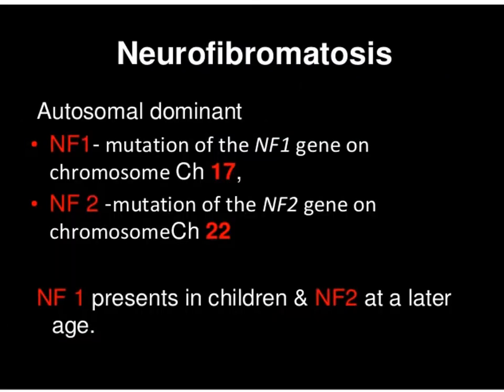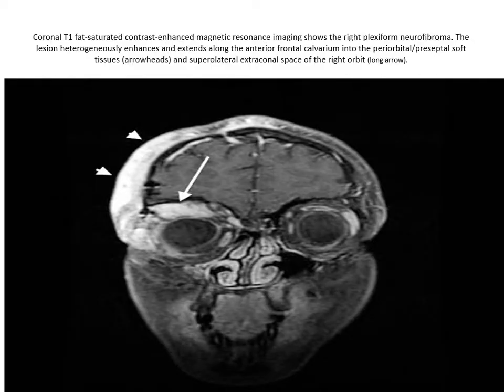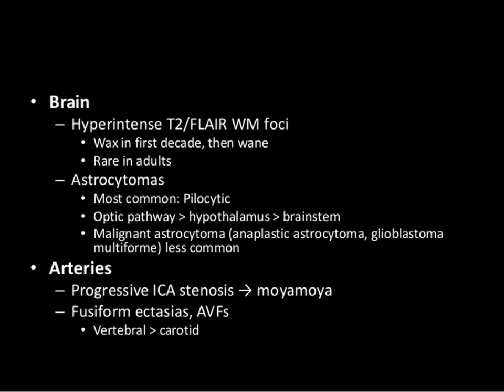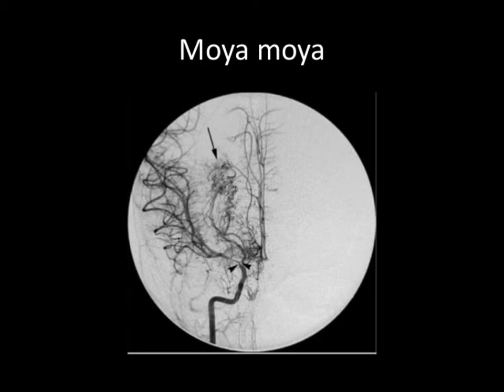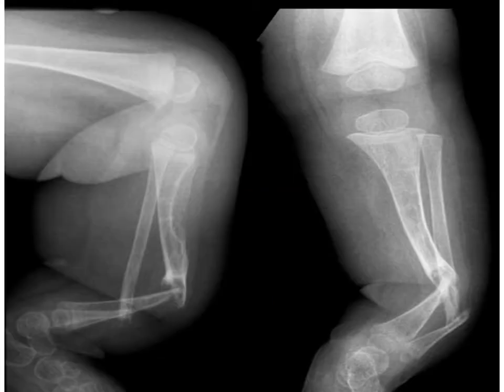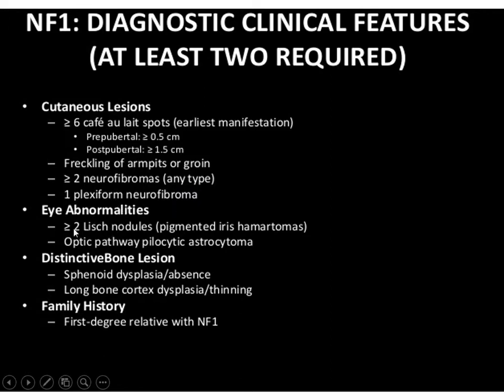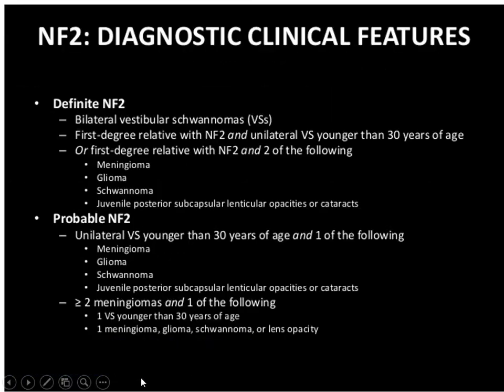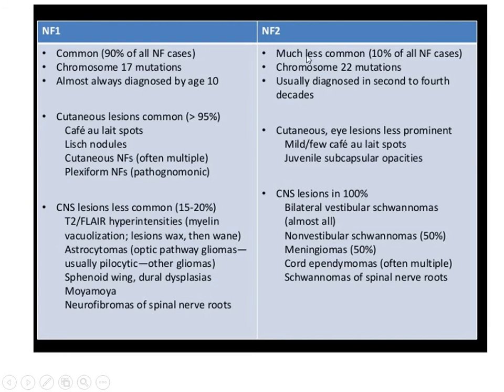phakomatosis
Dr. Ahmed`s Radiology club, neurofibromatosis, CT, MRI, NF1, NF2, residents,